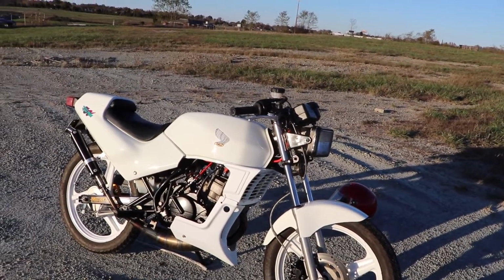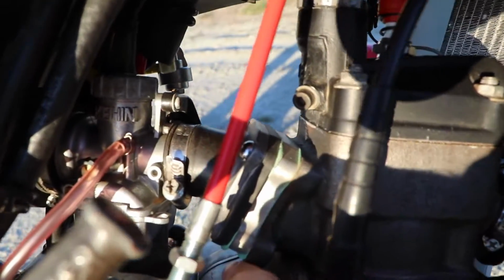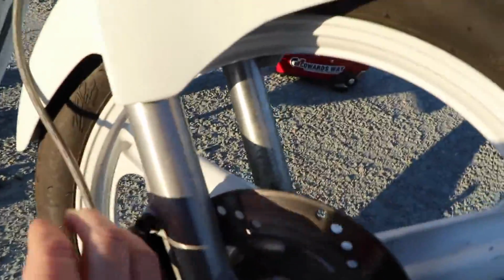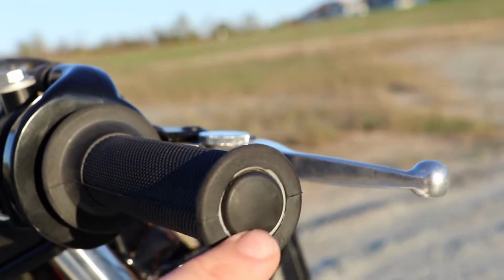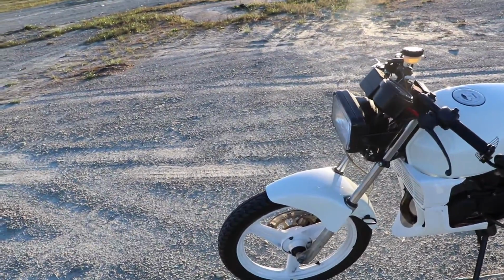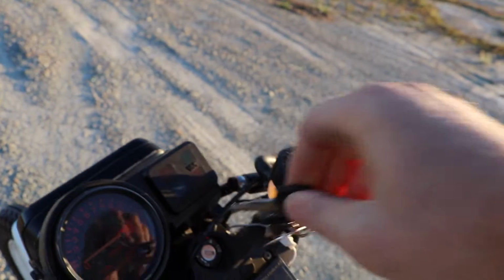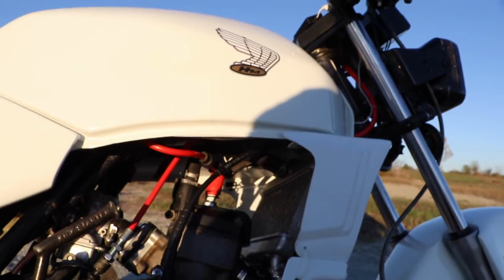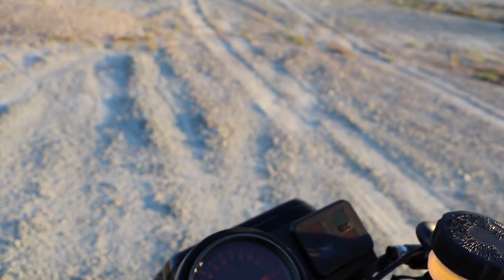1990 Honda NS50f Daytona Walk-around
huge shoutout to Jon Cook for all the help as always.